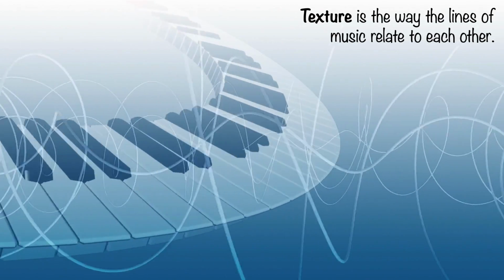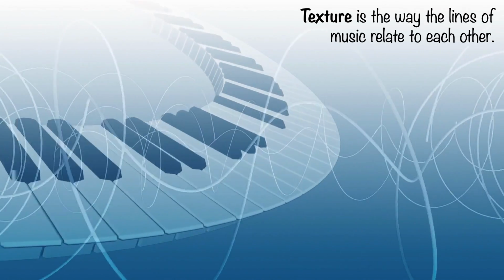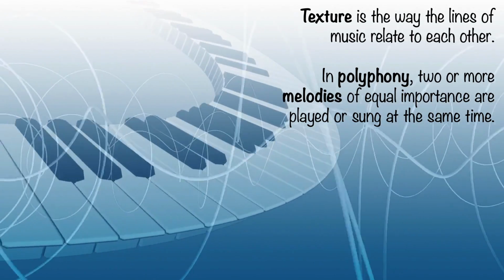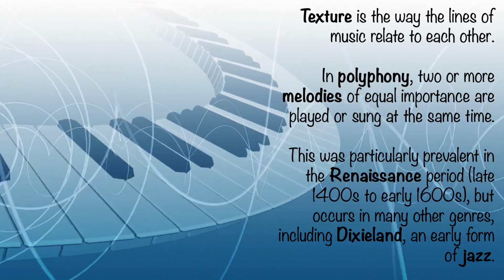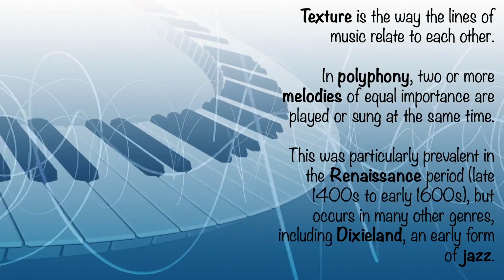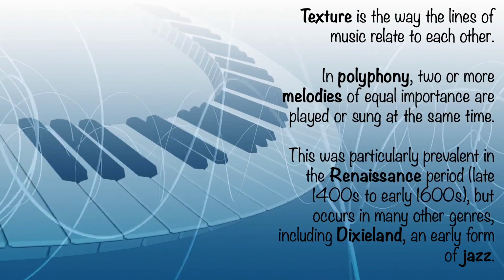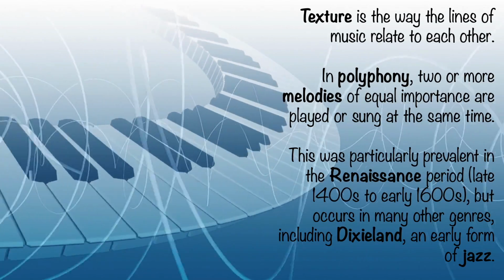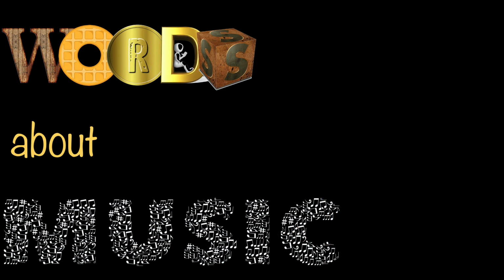Polyphonic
Texture & Timbre, Episode 2: Polyphonic